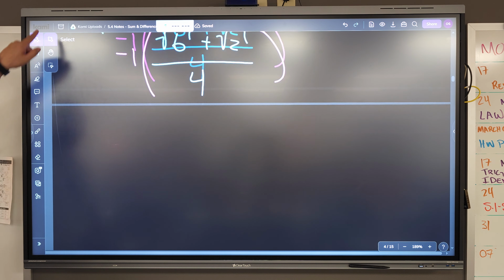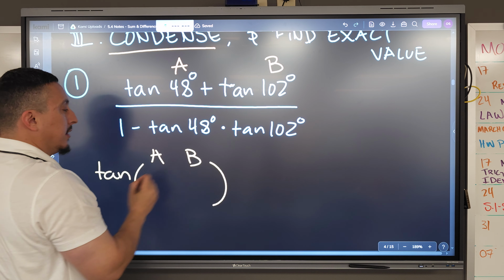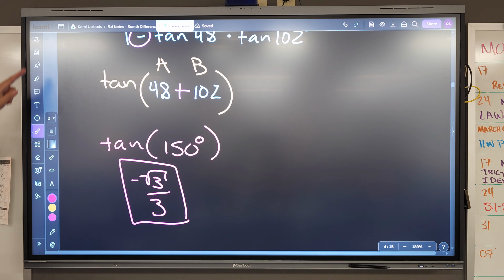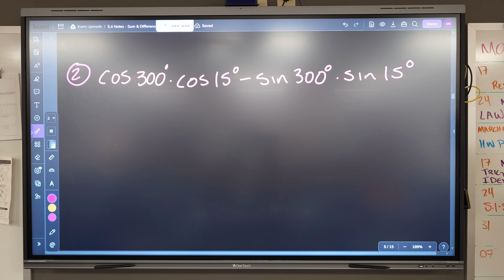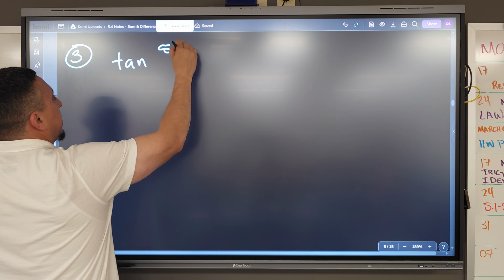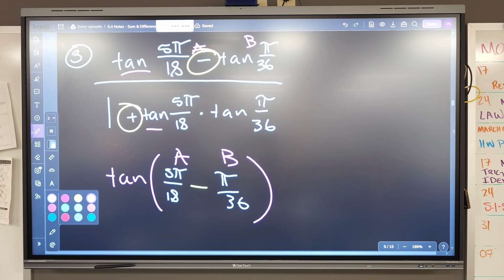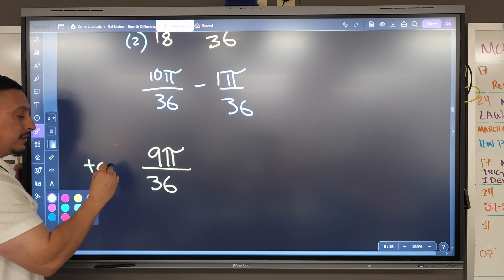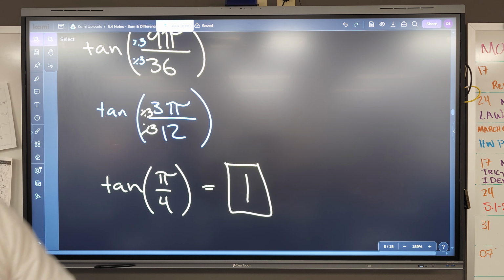5.4 Trig Ex's - Sum and Difference Identities - Condense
Condensing Trig expressions with Sum and Difference Identities.